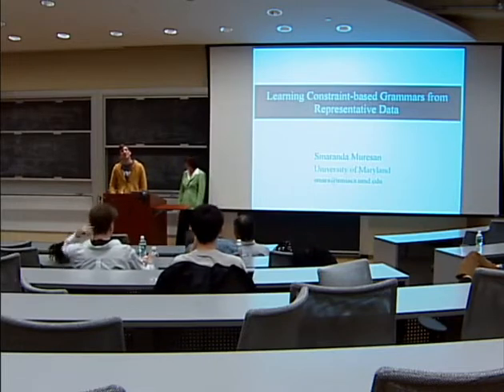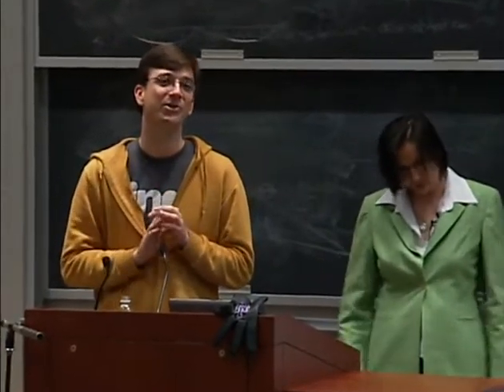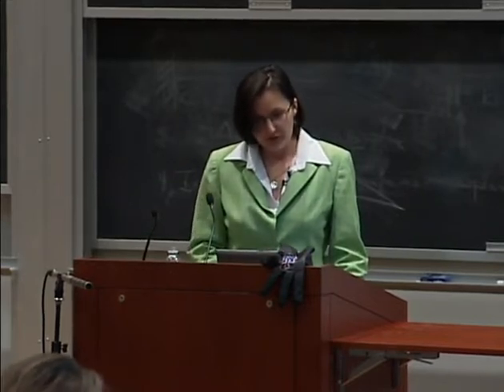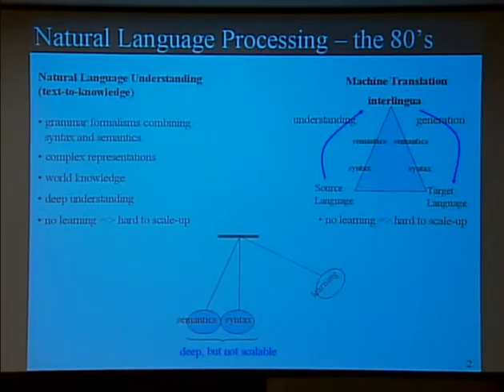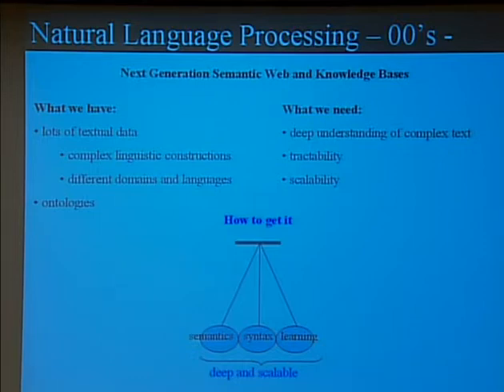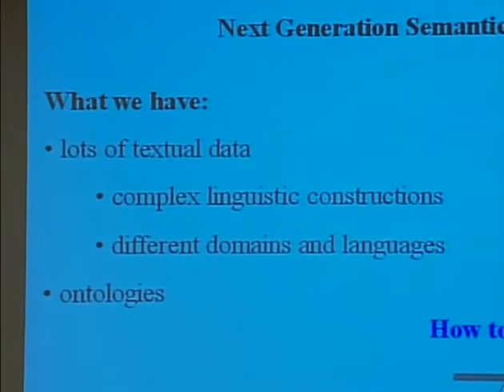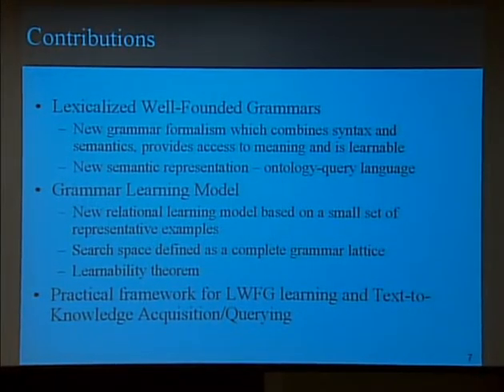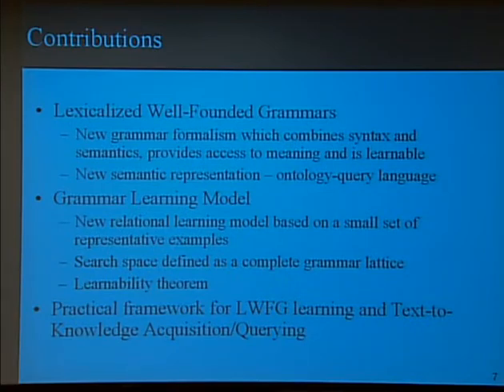Learning Constraint-Based Grammars from Representative Data – Smaranda Muresan (UMD) - 2008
Abstract
Traditional natural language processing systems have focused on modeling the deep, human-like level of text understanding, by integrating syntax and semantics. However, they overlooked a key requirement for scalability: learning. Modern natural language systems on the other hand, have embraced learning methods to ensure scalability, but they remain at a shallow level of text understanding by their inability to successfully model semantics. In this talk I will present a computationally efficient model for deep language understanding that brings together syntax, semantics and learning. I will present a new grammar formalism, Lexicalized Well-Founded Grammar, which integrates syntax and semantics, and is learnable from a small set of representative annotated examples, defining the importance to the model linguistically, and not simply by frequency, as in most previous work. The grammar rules have compositional and ontology constraints that provide access to meaning during parsing. The semantic representation is an ontology query language which allows a deep-level text-to-knowledge acquisition. I have proven that under appropriate assumptions the search space for grammar learning is a complete grammar lattice, which guarantees the uniqueness of the solution. I will show the linguistic relevance of a practical LWFG learning framework and its utility for populating terminological knowledge bases from text in the medical domain.

Biography
Smaranda Muresan received her PhD degree in Computer Science from Columbia University. She is currently a Postdoctoral Research Associate at the Institute for Advanced Computer Studies at University of Maryland. Her research interests include language learning and understanding, machine translation and relational learning. Her work unifies two separate but central themes in human language technologies: computational formalisms to express language phenomena and induction of knowledge from data.